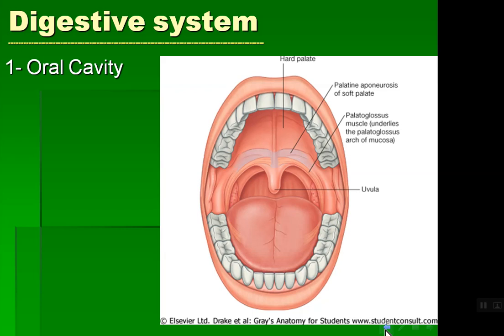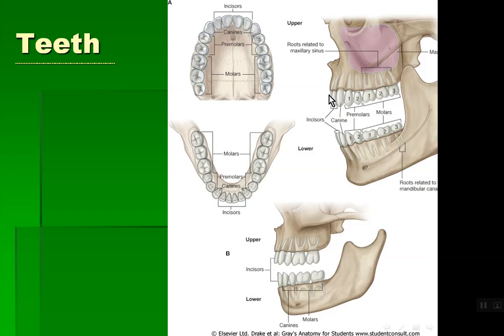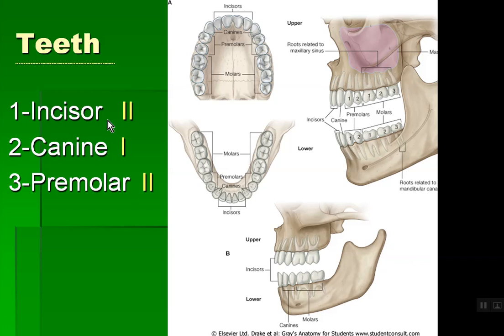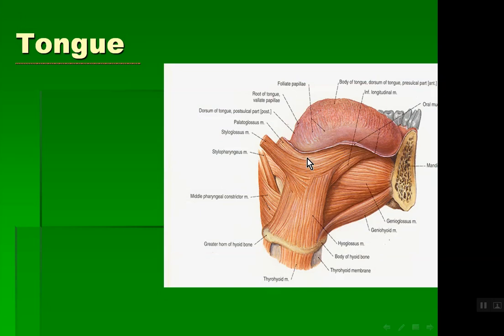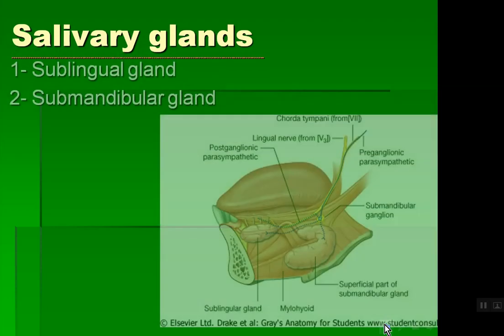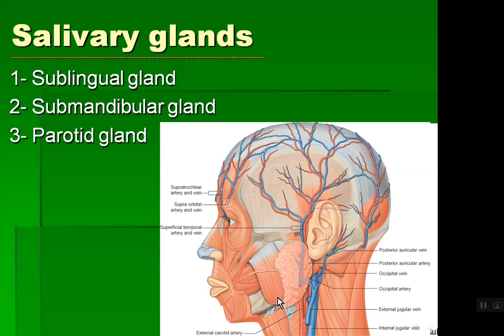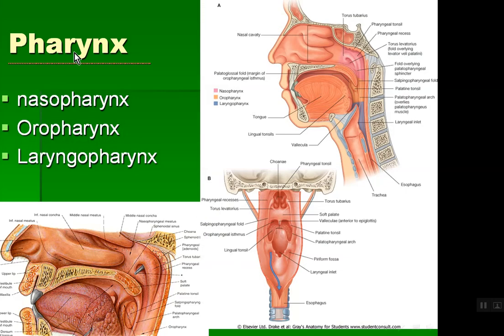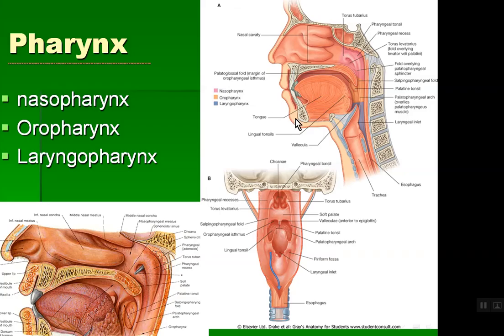digestive system 1